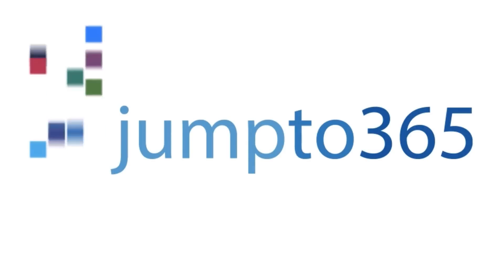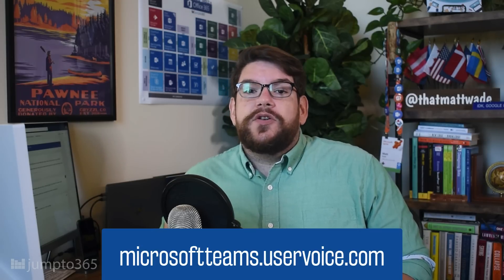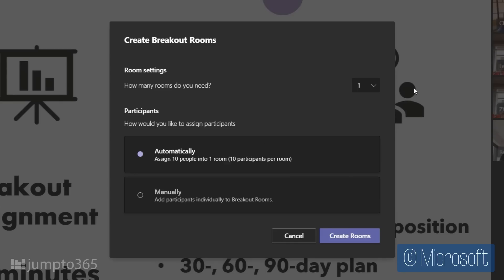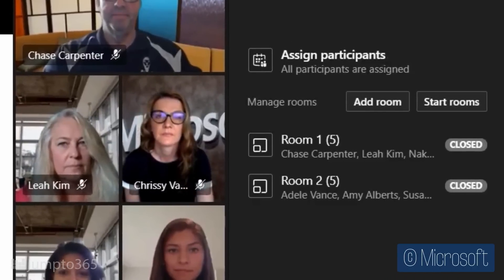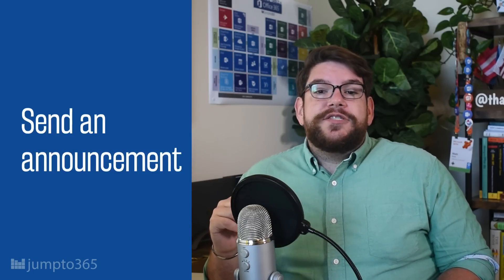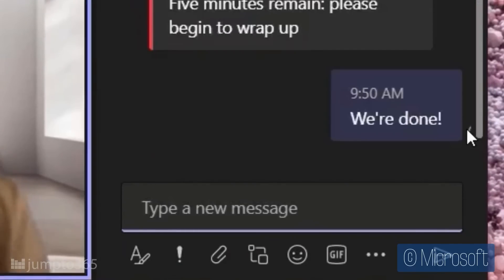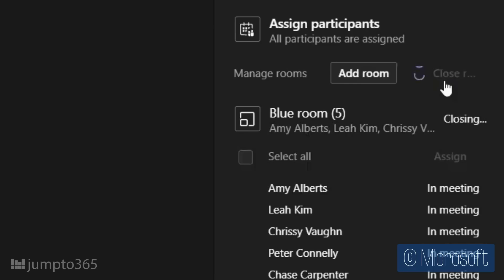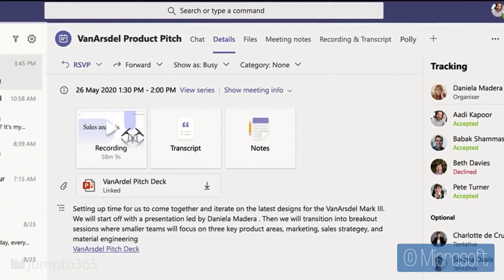How to use the new breakout rooms in Microsoft Teams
📚 Order my new book, which includes an entire chapter of step-by-step screenshots covering breakout rooms! Teach Yourself Visually: Microsoft Teams

Breakout rooms for Microsoft Teams are here! This video covers all the ins and outs of separating your big meeting into a bunch of mini meetings to support corporate events, classrooms, and more. We cover creating, joining, assigning, and closing breakout rooms as well as what features are on the horizon and what functionality currently isn't supported for both organizers and attendees.

Breakout rooms rolled out in December 2020, delayed twice from an initial rollout in October 2020. Further enhancements are planned.

Sections
0:00 Introduction
0:17 Background
2:16 Create breakout rooms
3:40 Rename a breakout room
4:06 Add a breakout room
4:14 Delete a breakout room
4:28 Set participants to be sent to rooms automatically (or not)
5:13 Open breakout rooms
5:39 Assign or switch participants between breakout rooms
5:58 Send an announcement to all breakout rooms
6:44 Join a breakout room as the organizer
7:08 Record a breakout room
7:43 What attendees CAN do in a breakout room
8:26 What attendees CANNOT do in a breakout room
8:53 After your breakout rooms
9:34 Using breakout rooms with guests and external attendees
9:53 What’s coming
11:16 Wrap up